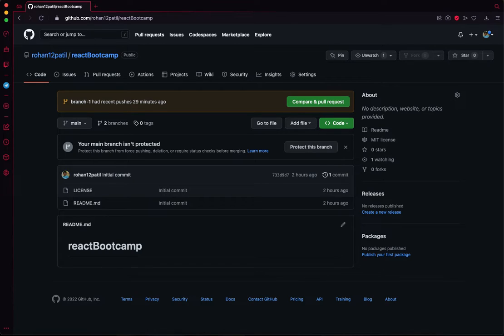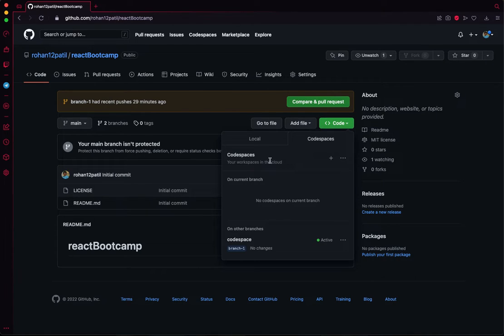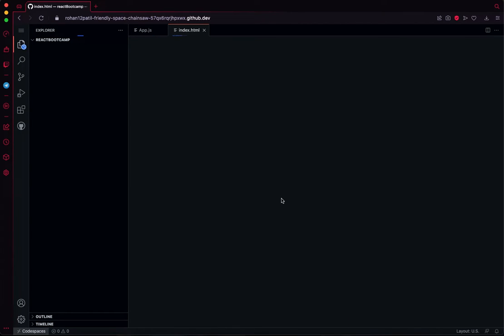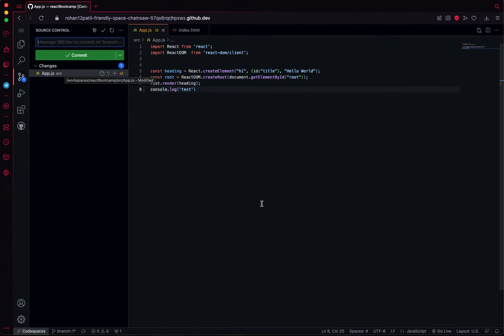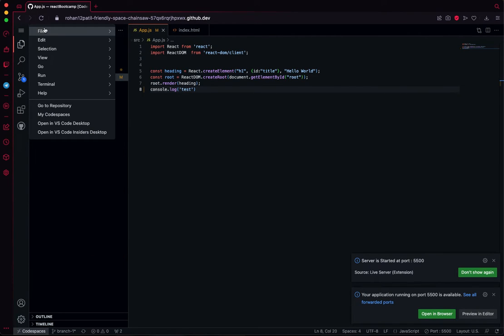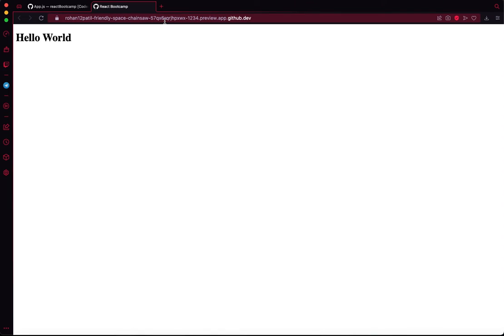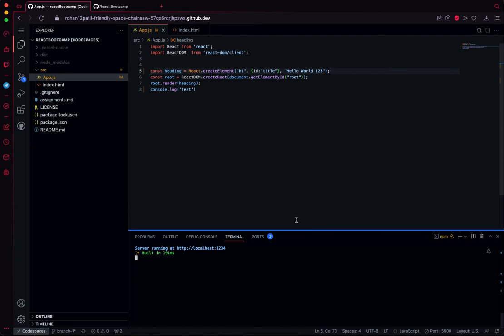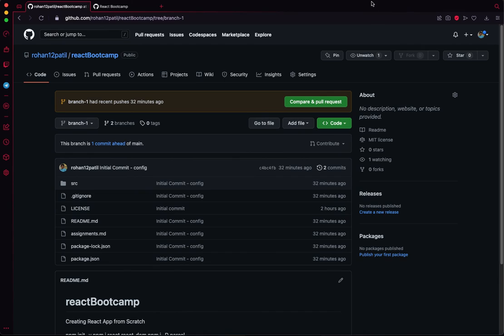Open Github Repo in Browser using VSCode | Code & Run in Browser | Browser based Dev Environment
This tutorial shows how to access Github Codespaces a developement Environment in Browser to code, run & maintain projects directly from github repository.